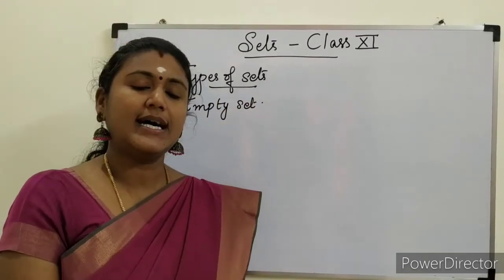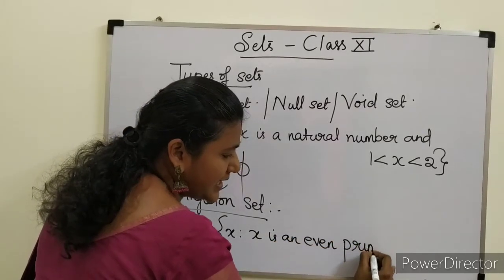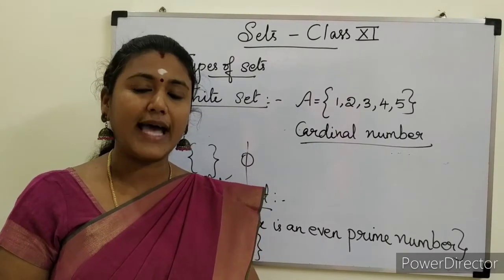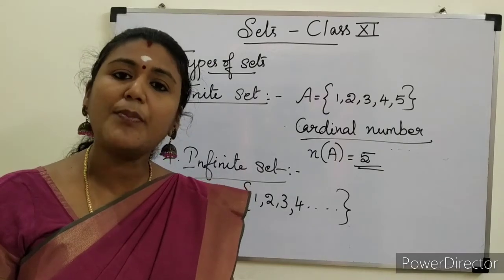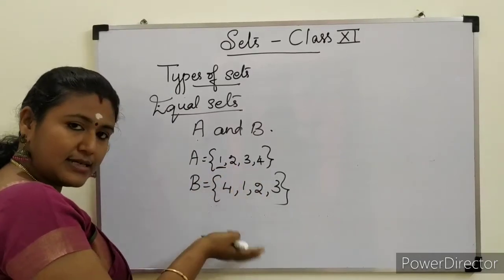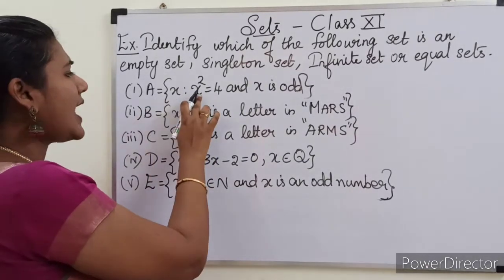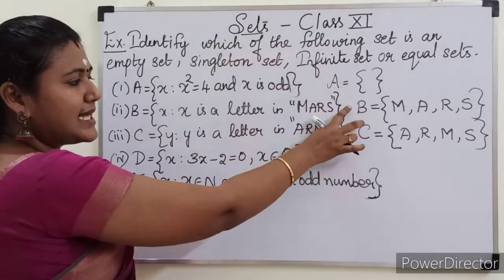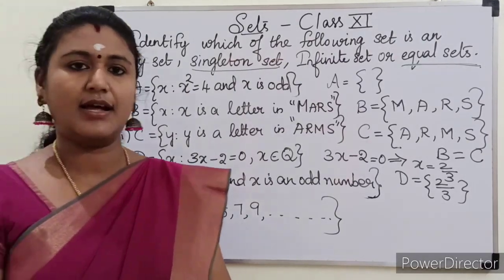CBSE Class 11 Sets -Types of sets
Sets - Class XI
In this video, you will learn about the types of sets - empty set, Singleton set, equal sets, finite and infinite sets and their representation .